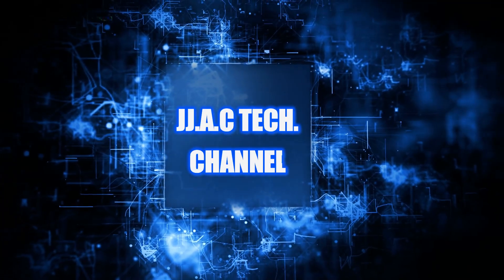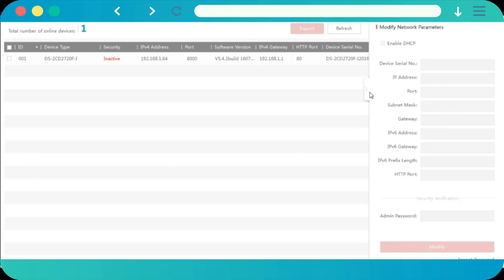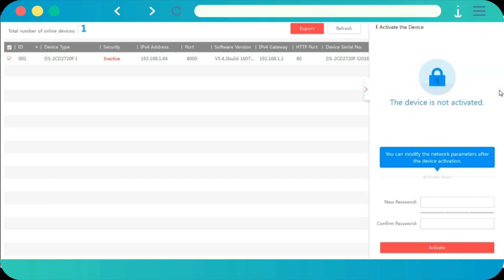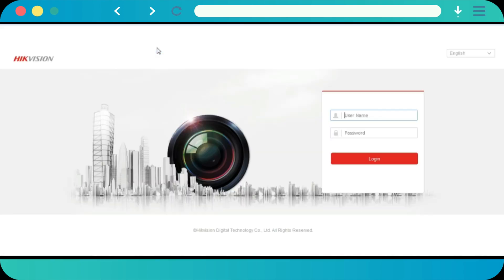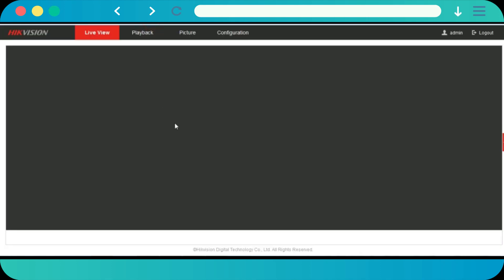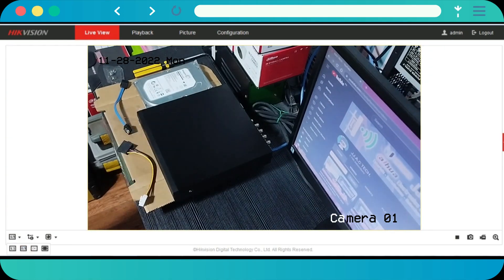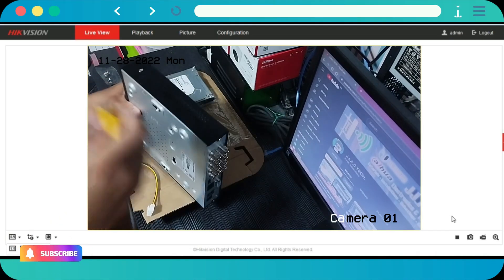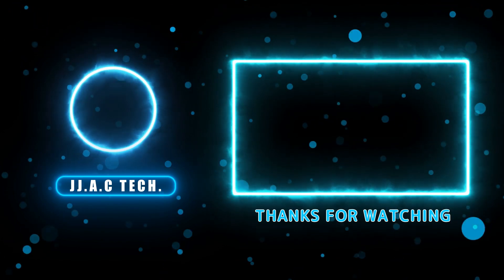How to Activate an IP camera using the SADP tool - HIKVISION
How to Activate & Configure an IP camera using the HIKVISION SADP tool